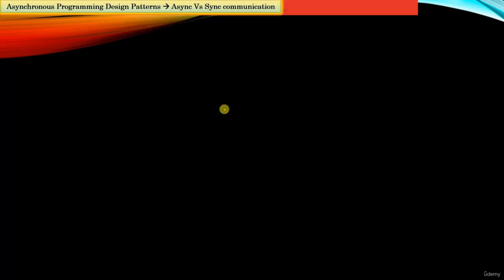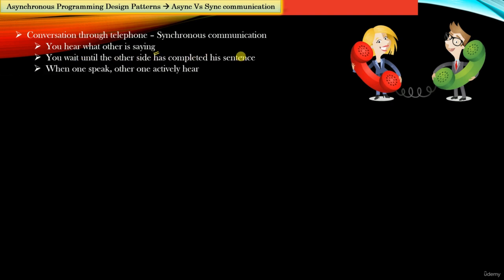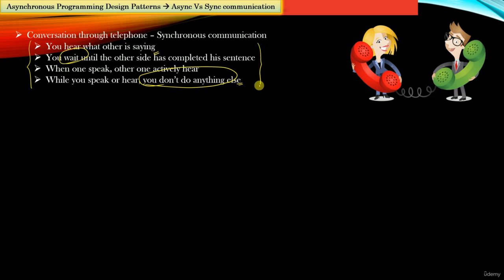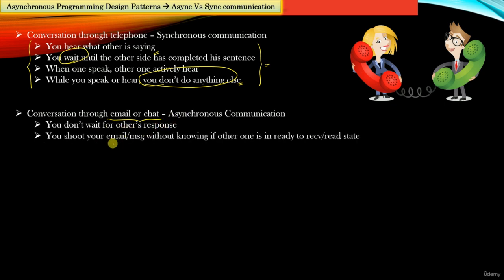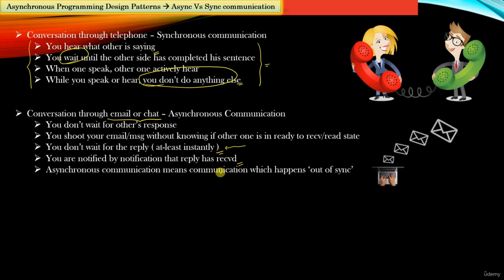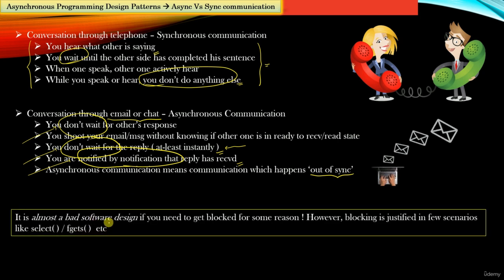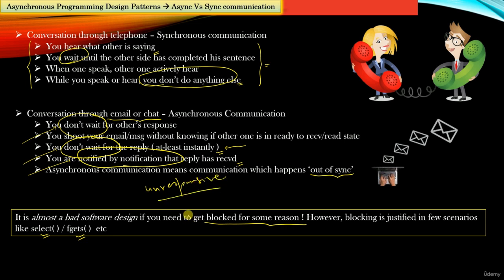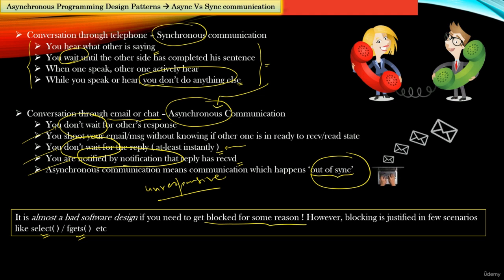4 Synchronous Vs Asynchronous Example 2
1. Understanding the term Asynchronous